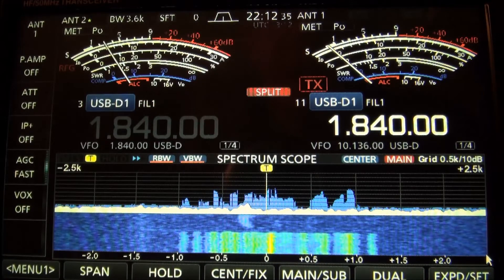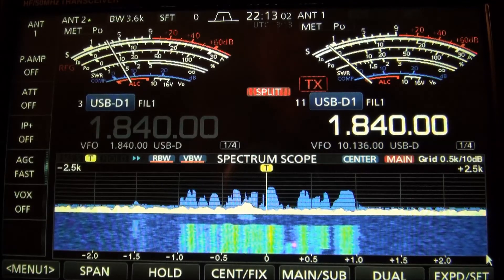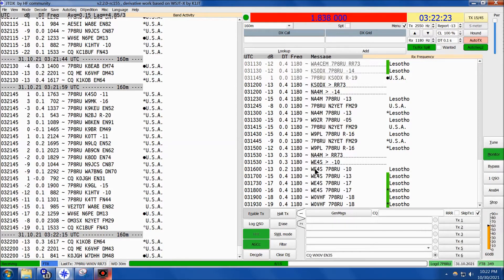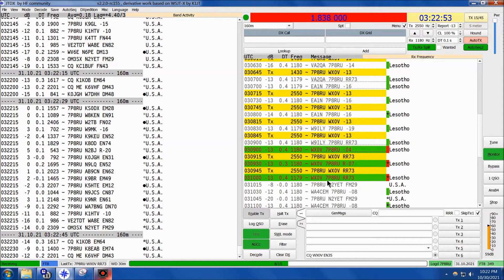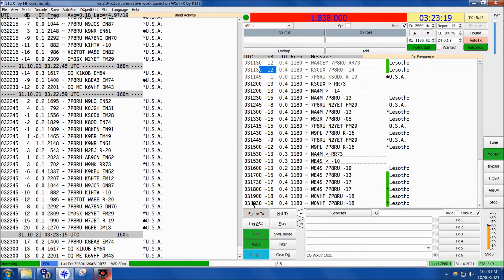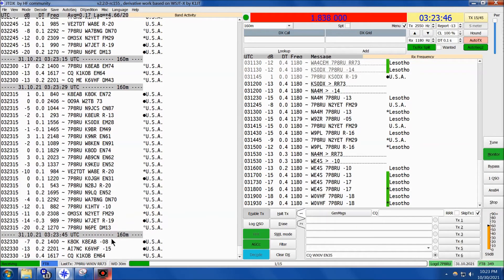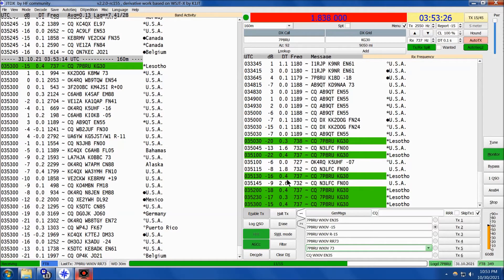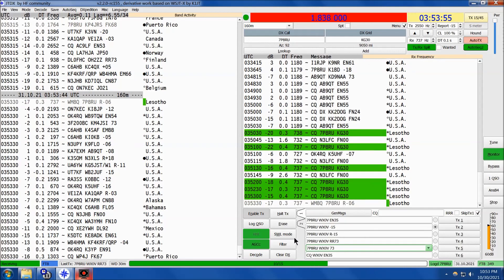7P8RU on 160m FT8 October 31 2021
K index of 5 be damned!  Here is 7P8RU from Lesotho, on 160m FT8.  Wow...I was sitting on 1840.0 hoping I might get a shot at their sunrise, but wasn''t expecting to see them in here this well.